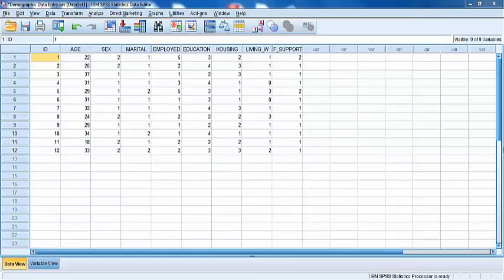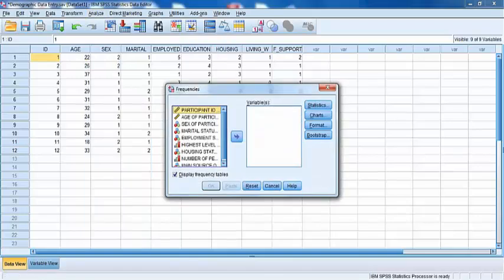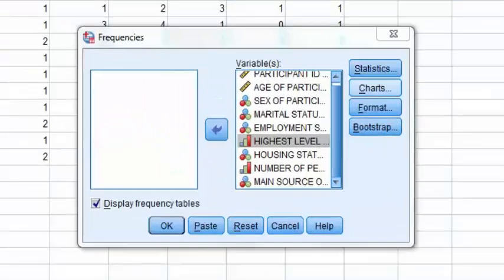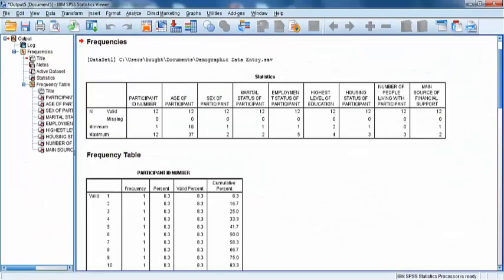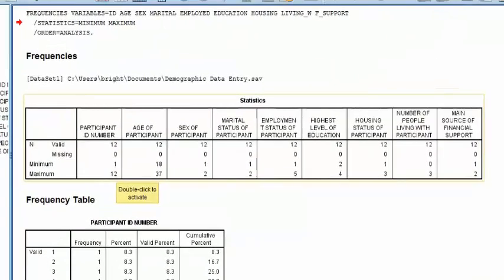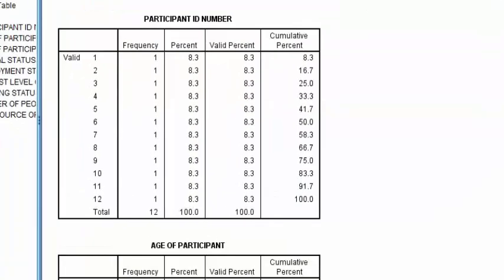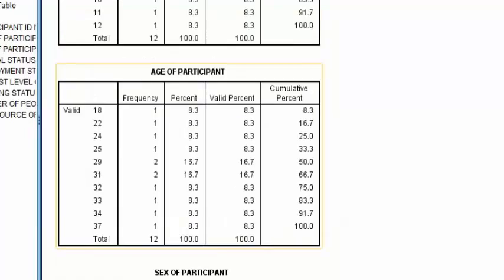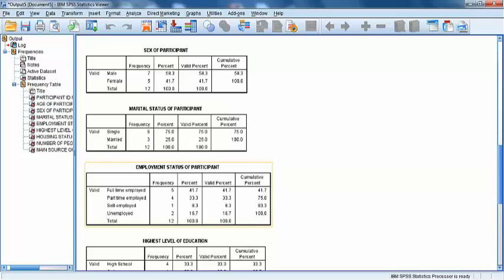Module 3 part 2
Entering and cleaning data